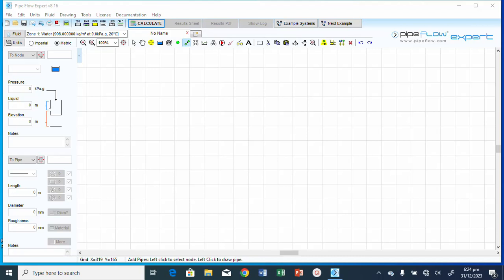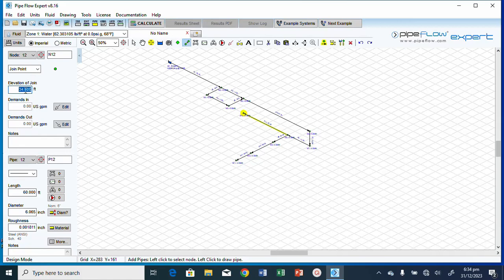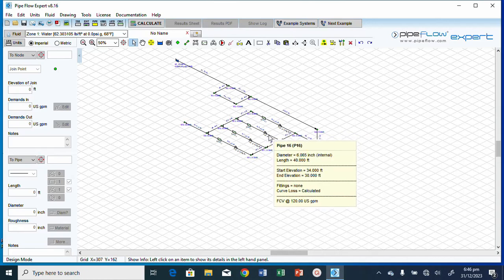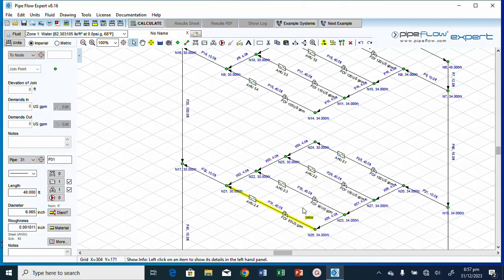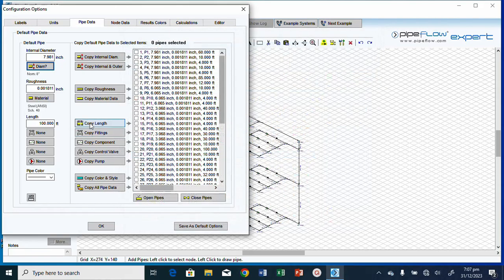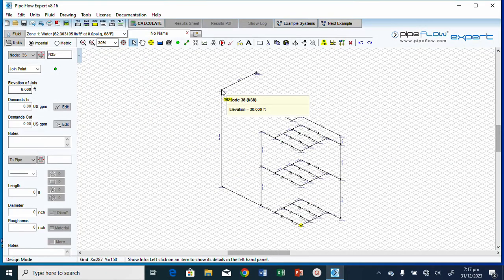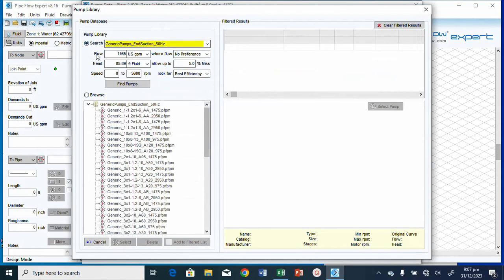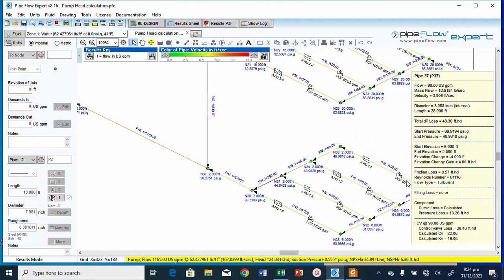How to use Pipe-flow Expert for pump head calculation and pump sizing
Pump Head Calculation and Sizing with Pipe Flow Expert

Introduction:
Pipe Flow Expert is a comprehensive software tool designed for analyzing and simulating fluid flow in piping systems. One crucial aspect of hydraulic system design is pump head calculation and pump sizing, which ensures optimal performance and efficiency. This technical guide provides step-by-step instructions on utilizing Pipe Flow Expert for accurate pump head calculations and sizing.

I. System Setup:

Define System Properties:
a. Launch Pipe Flow Expert and create a new project.
b. Input fluid properties, including density and viscosity.
c. Define pipe material, size, and length.
d. Specify elevation changes and any additional components (valves, fittings, etc.).
II. Pump Selection:

Add Pump Component:
a. Navigate to the Components tab and add a pump to the system.
b. Specify pump type (centrifugal, positive displacement, etc.).
c. Input pump curve data, including head-flow characteristics.

Pump Head Calculation:
a. Go to the Analysis tab and select the Pump Analysis option.
b. Input system demand parameters, such as required flow rate and desired pressure.
c. Pipe Flow Expert calculates the total head required by the pump based on the system configuration.

III. System Analysis:

Run Hydraulic Analysis:
a. Click on the Analyze button to perform a hydraulic analysis.
b. Pipe Flow Expert simulates the flow distribution, pressure drops, and pump performance in the system.

Evaluate Results:
a. Review simulation results, including flow rates, pressures, and velocities.
b. Identify critical points, bottlenecks, or areas of concern.

IV. Pump Sizing Optimization:

Adjust Pump Parameters:
a. Modify pump parameters, such as impeller diameter or speed.
b. Observe the impact on system performance and efficiency.

Iterate and Optimize:
a. Run multiple simulations with different pump settings.
b. Analyze and compare results to find the optimal pump configuration for the given system requirements.

V. Documentation and Reporting:

Generate Reports:
a. Utilize Pipe Flow Expert's reporting features to document the simulation results.
b. Include pump sizing recommendations, system performance data, and any suggested design modifications.

Export Data:
a. Export simulation data for further analysis or integration with other design tools.

Conclusion:
This technical guide outlines the process of using Pipe Flow Expert for pump head calculation and sizing, emphasizing the importance of iterative analysis and optimization. By following these steps, engineers can ensure the efficient and reliable performance of hydraulic systems while leveraging the advanced capabilities of Pipe Flow Expert. Link to my YouTube channel and for subscription